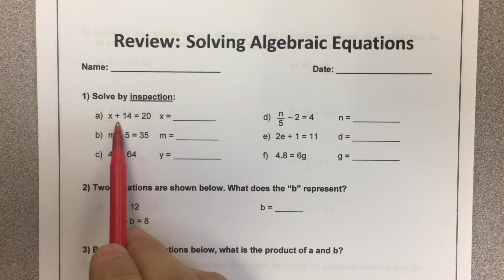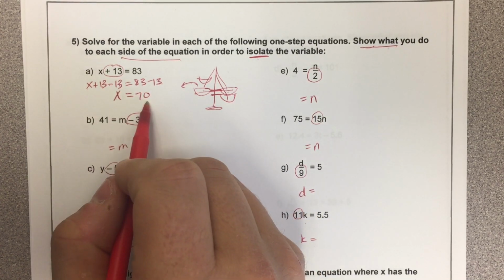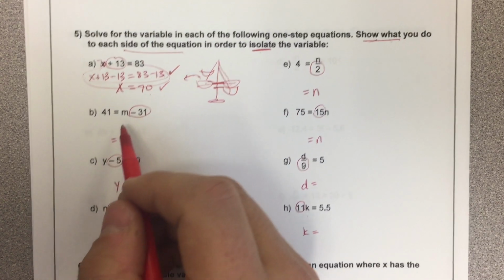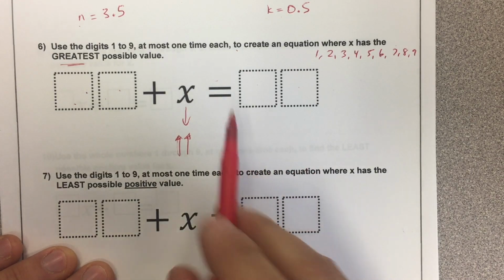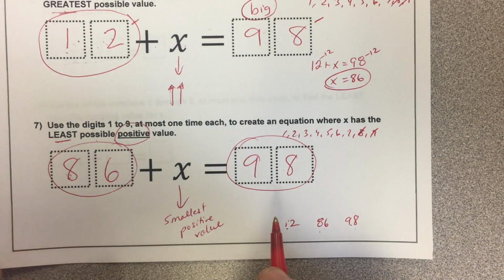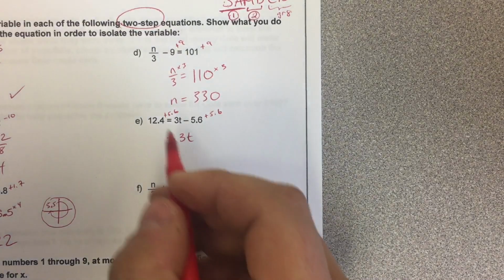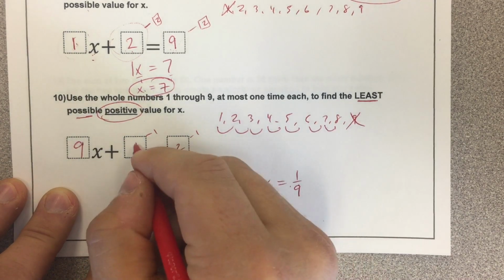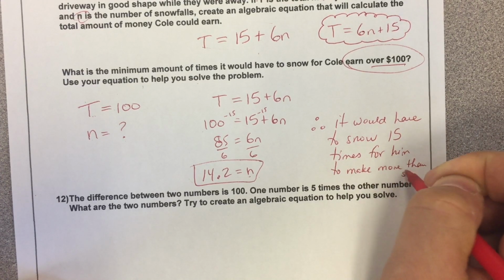Solving Algebraic Equations Review - Answer Key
This is a video answer key for the package of review questions handed out in class.